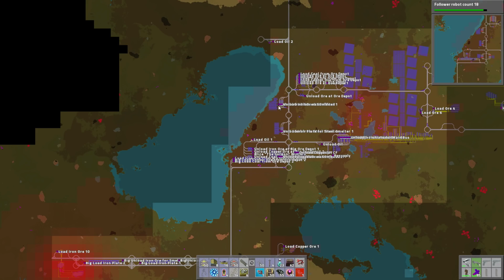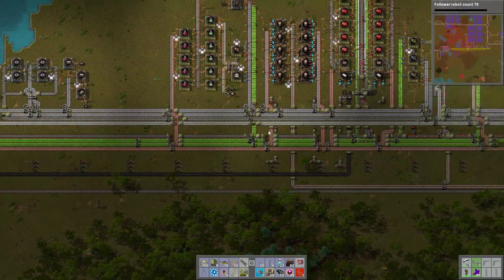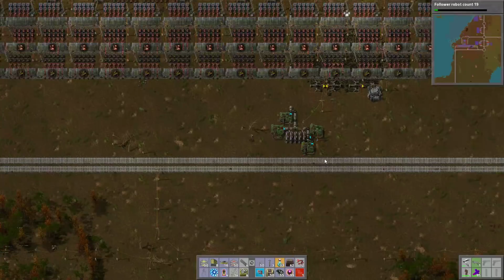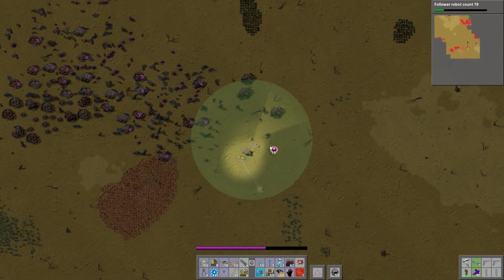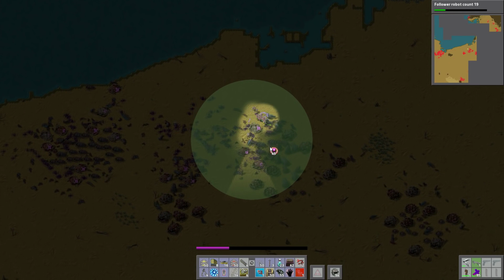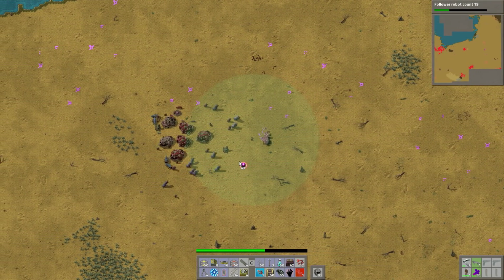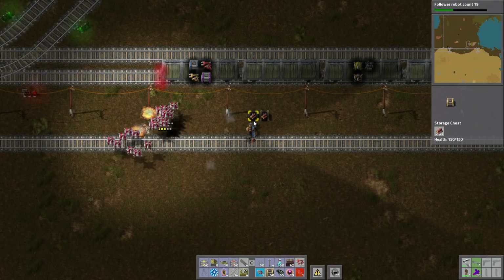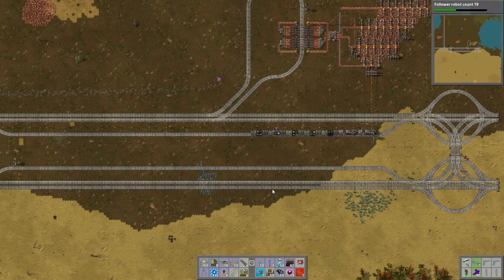Let's Play Factorio Season 1 Episode 90: Yay Shields!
Starting the next to the last research!

Prepping the south area for a blueprint so I can lay out all the tracks for all the factories I'll need.